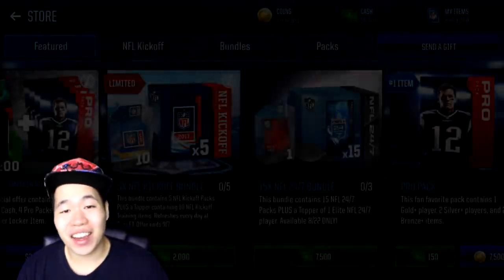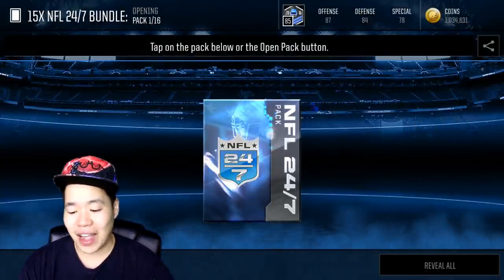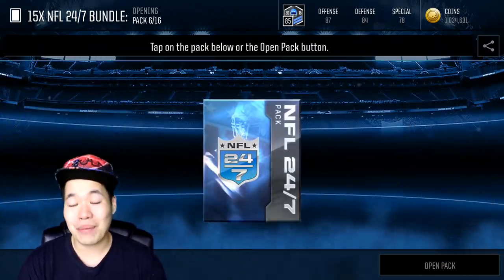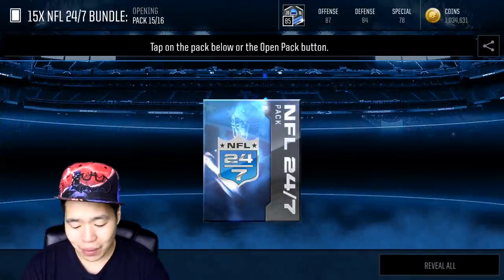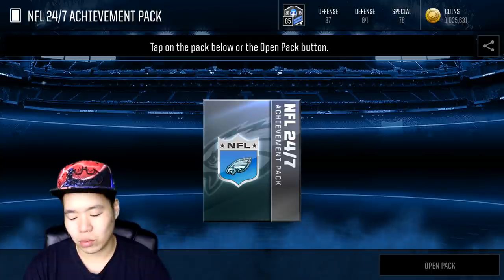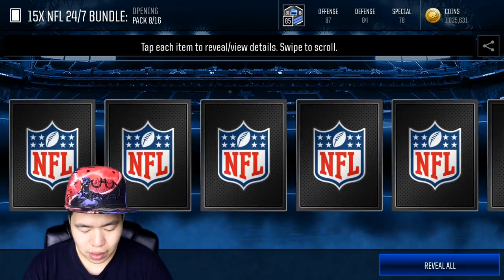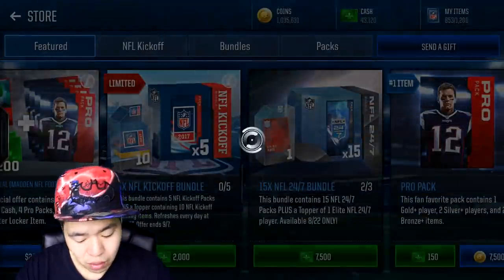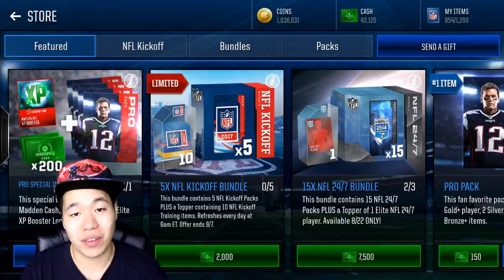Madden Mobile 18 Massive 24/7 Pack Opening - Insane 86 & 87 Ovr Pulls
dHitman137 Here!!

Madden Mobile 18 Massive 24/7 Pack Opening! Can we get 200 likes?

Or @dHitman137

Thanks

Hitman Out!